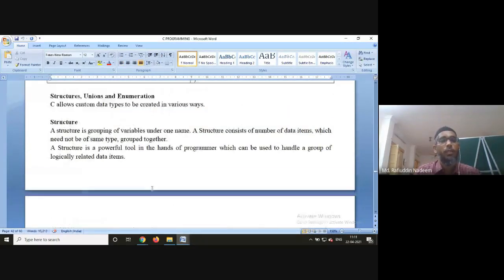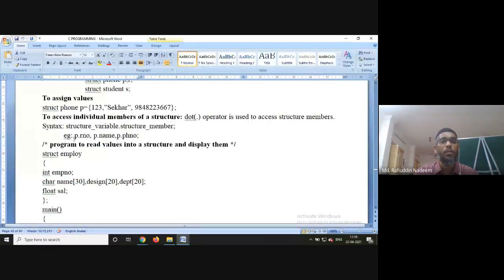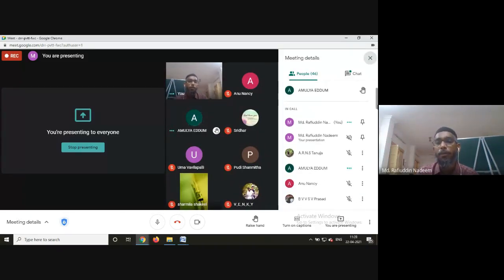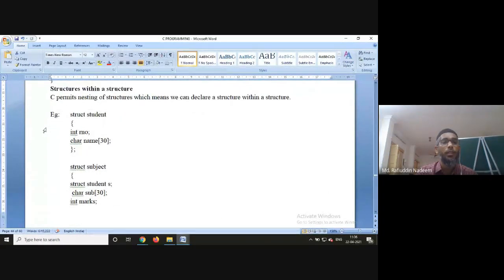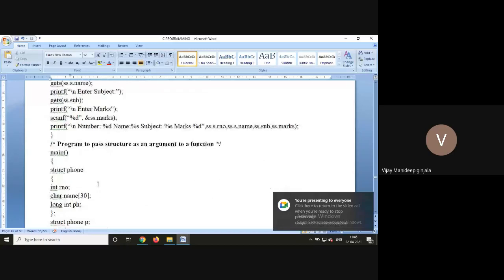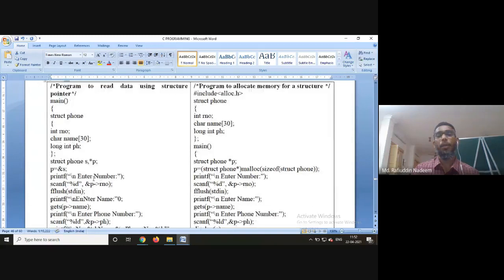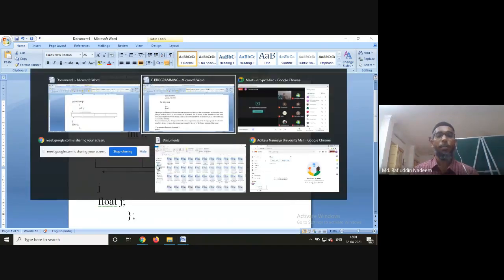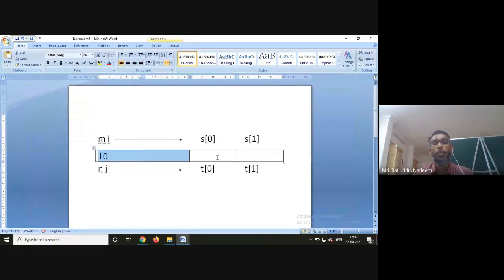C&DS Structures Unions Enumerations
Structures
Unions
Enumerations